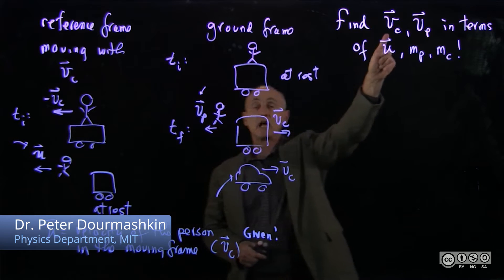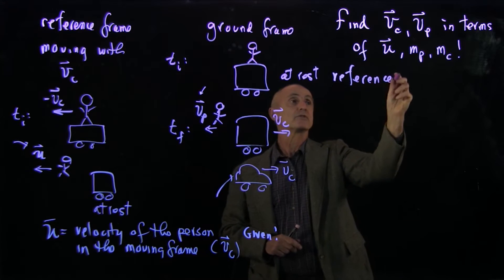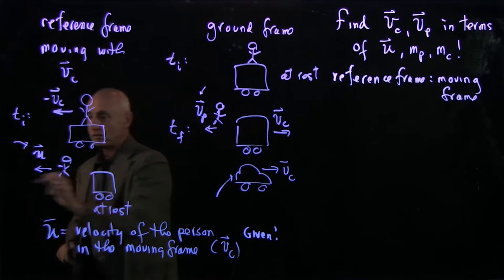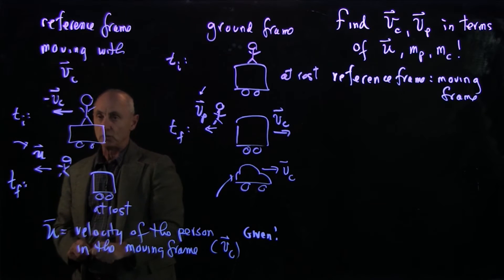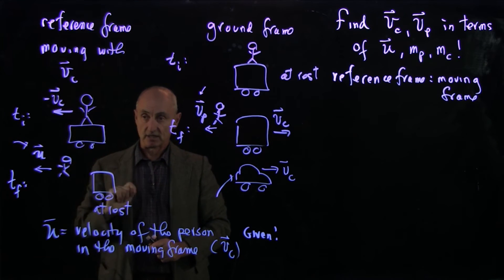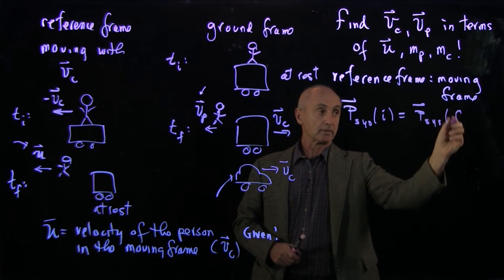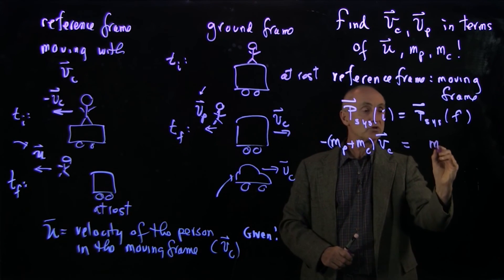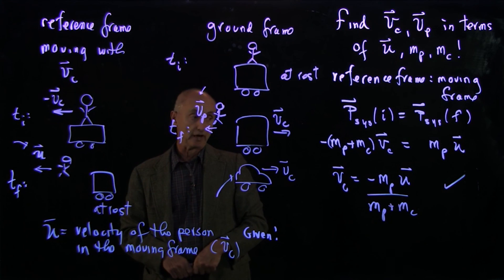18.4 Solve for Velocity in the Moving Frame